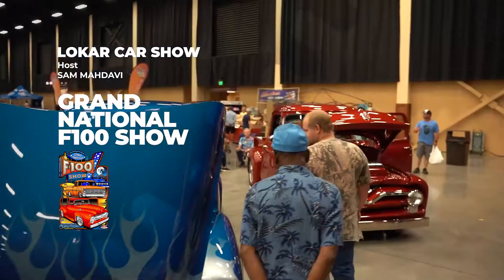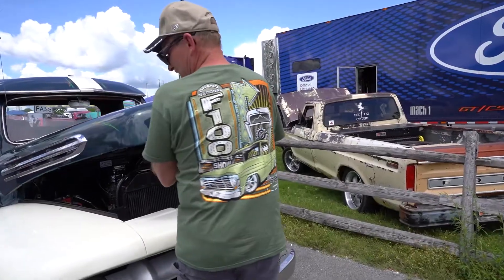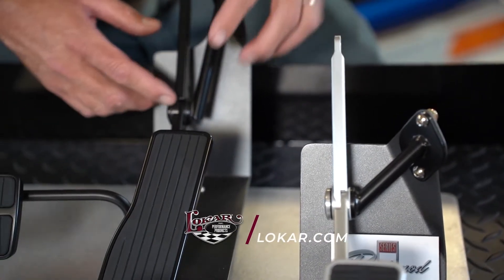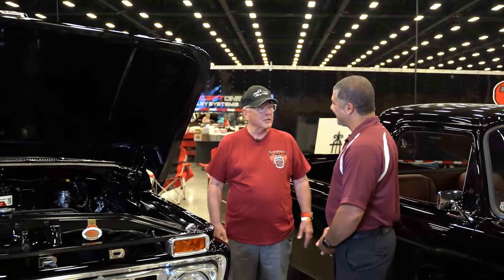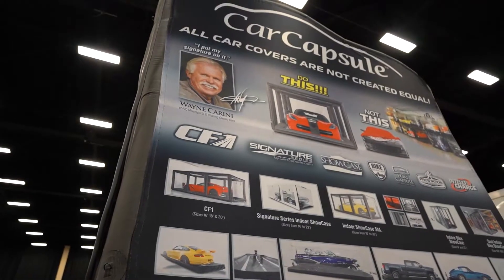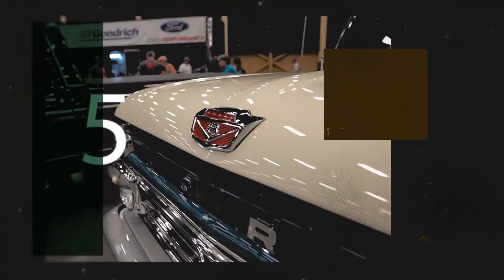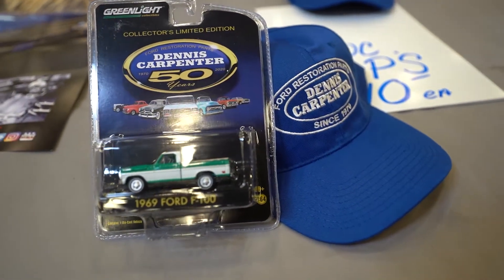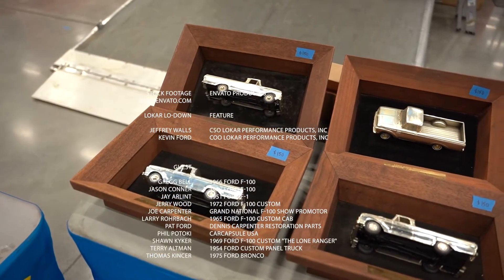Lokar Car Show 2022 Episode 3 Grand National F-100 Show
From the LeConte Center in Pigeon Forge, TN, this is the largest gathering of top quality F-100s in the country! Year after year, the Grand National F-100 Show puts on an amazing display. You won't believe the line up of trucks this year!